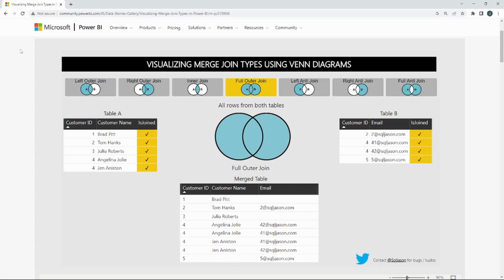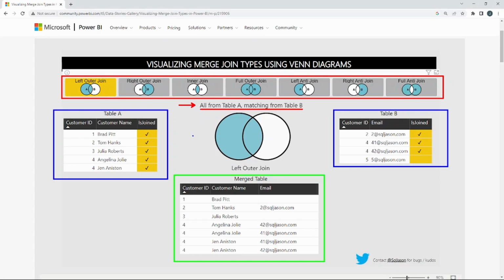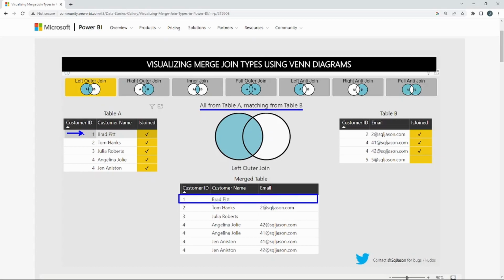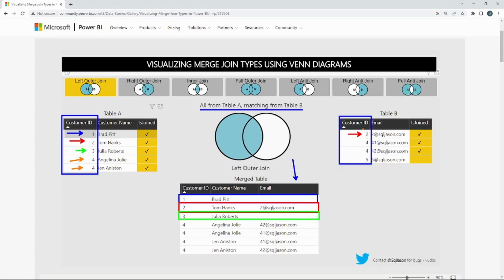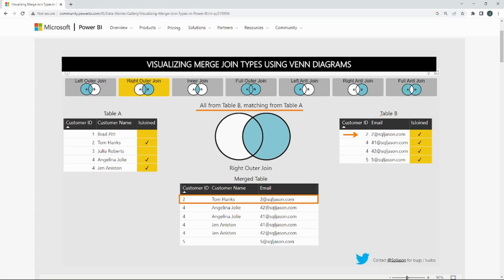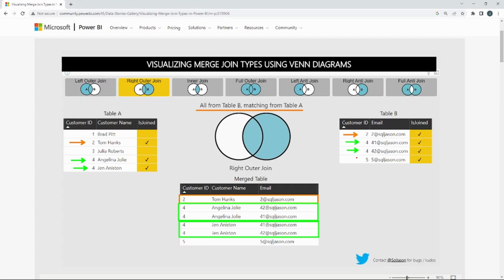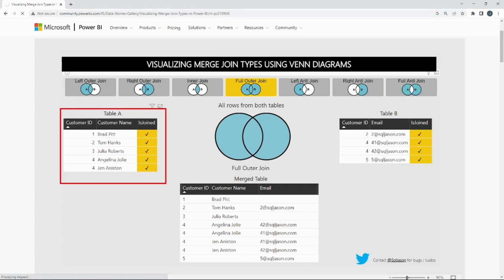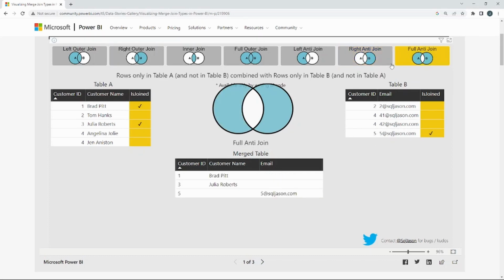Merge/Join Explanation (PBI Know to Pro Series Ep.7)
In this video I describe the different merge/join types in Power BI similar to joins in SQL. A merge will be completed using the KEY column. This is a column that both tables share in common to relate data. The link below is to the Data Stories Gallery visualization created by SQLJason to help visualize merge types.